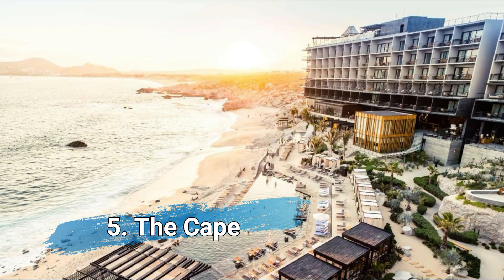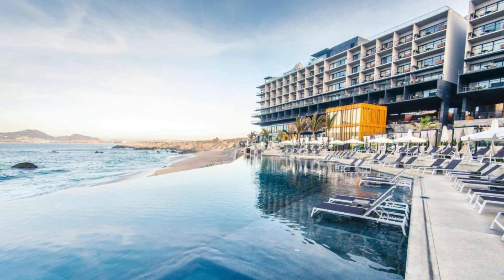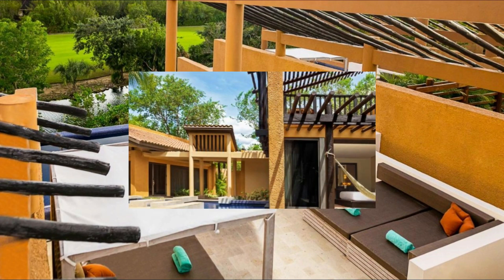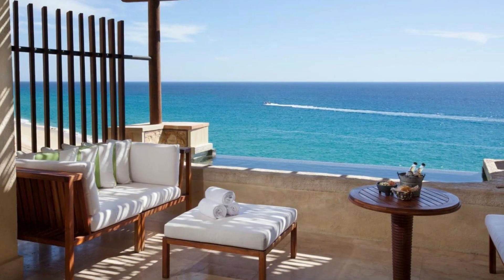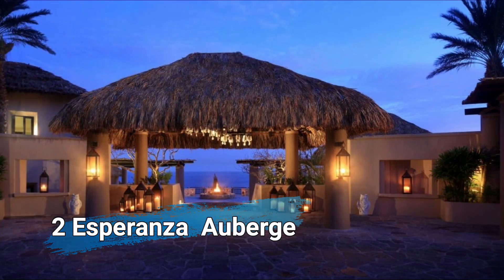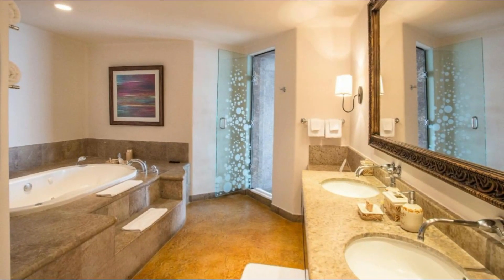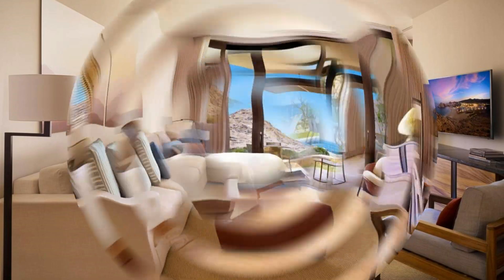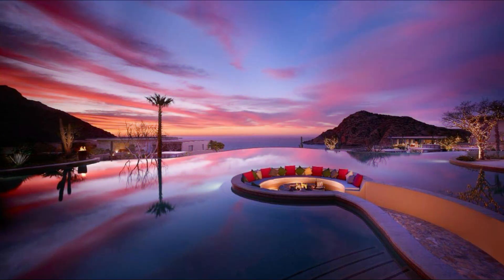TOP 5 hotels in Mexico, Best Mexico hotels 2023, Mexico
Hotels are rated by travelers and adventurers on various travel websites. We compiled these ratings to rank top 5 hotels.

TOP 5 hotels in Mexico:

1. Montage Los Cabos
2. Esperanza  Auberge Resorts Collection
3. Waldorf Astoria Los Cabos Pedregal
4. Banyan Tree Mayakoba
5. The Cape - a Thompson Hotel